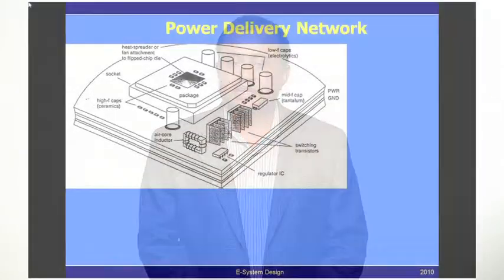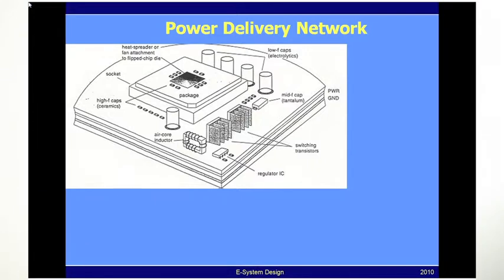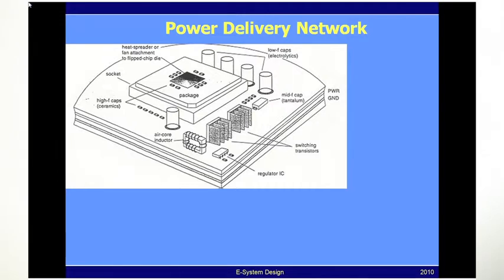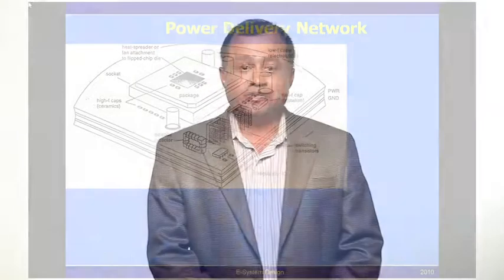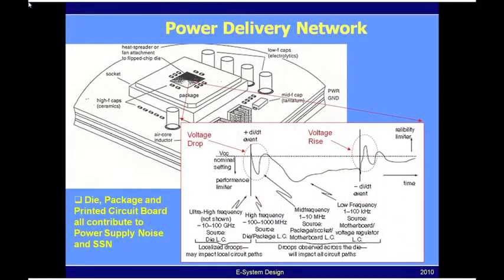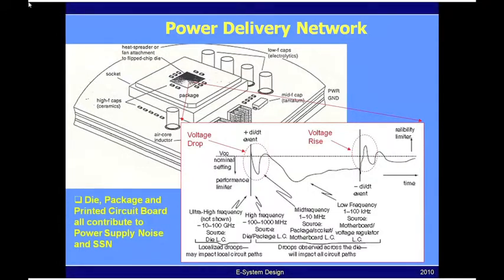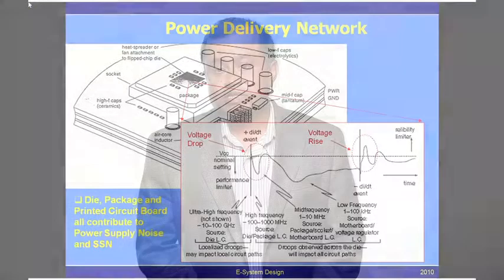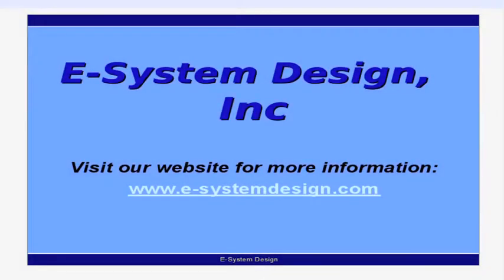What constitutes a Power Delivery Network Video.mov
This video discusses the 3 parts of a Power Delivery Network or System -- Power Distribution Network in the Die, Package, and Printed Circuit Board.  As transistors switch or draw power all 3 of these contribute to Power Supply Noise and SSN and can not be ignored in Designing and/or Validation of your Design of Integrated Circuits.